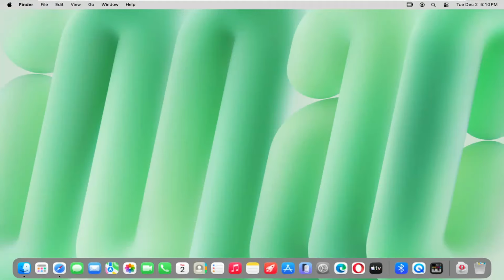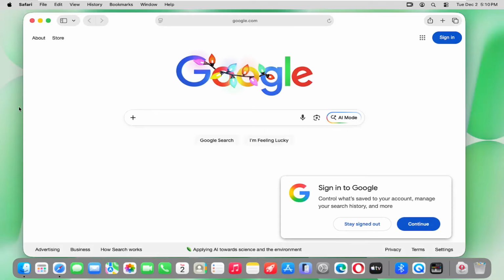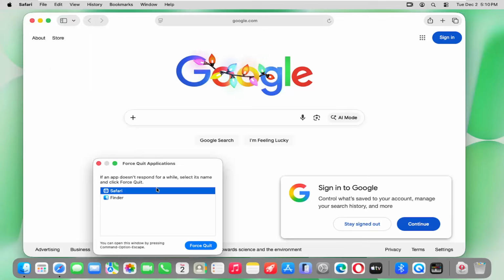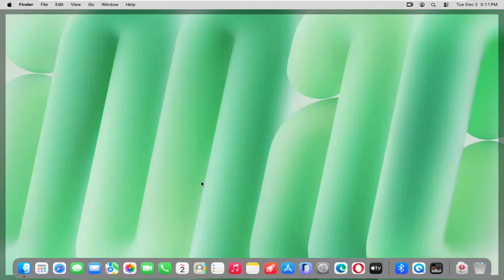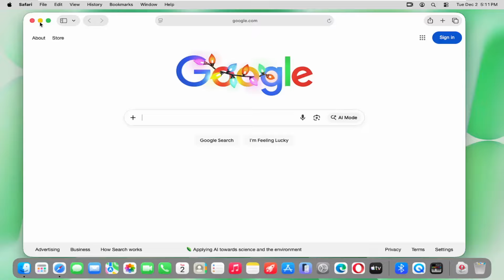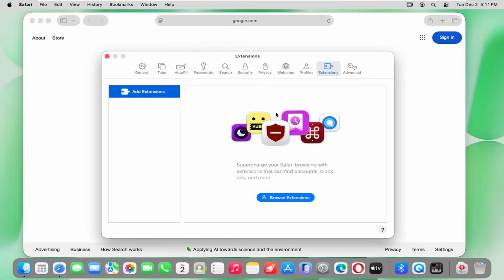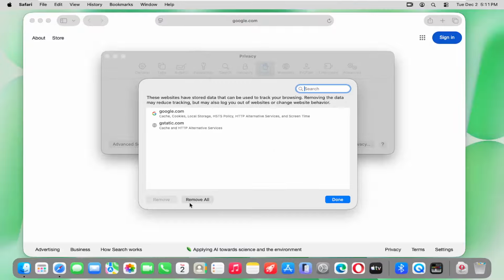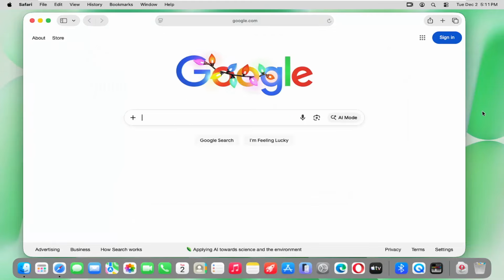How Do I Fix Safari Not Responding on My MacBook [Solution]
When Safari is not responding on a MacBook, it can prevent browsing, streaming, and accessing online resources efficiently. This tutorial explains the main concepts behind common causes, including overloaded system resources, browser cache issues, or conflicting extensions. It highlights why understanding these factors is important for restoring smooth and reliable Safari performance on macOS. The video focuses on the topic itself without walking through individual steps.

Issues addressed in this tutorial:
Safari not responding MacBook
MacBook Safari frozen
Safari unresponsive Mac
Fix Safari crashing Mac
MacBook Safari slow or stuck
Safari performance issue Mac
Resolve Safari hang MacBook
MacBook Safari troubleshooting
Safari app not responding Mac
MacBook Safari freeze fix

This guide provides viewers with a clear overview of how system load, browser settings, and extensions can affect Safari’s responsiveness. It emphasizes the importance of identifying underlying causes to maintain uninterrupted browsing. The tutorial also highlights how understanding these factors ensures a smoother and more efficient Safari experience on a MacBook. The summary remains focused on the topic without detailing step-by-step instructions.